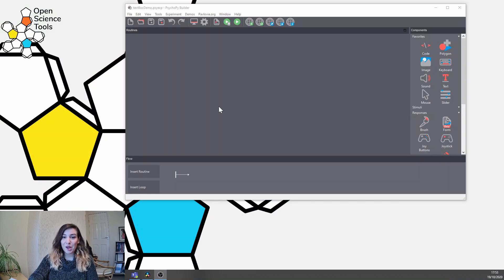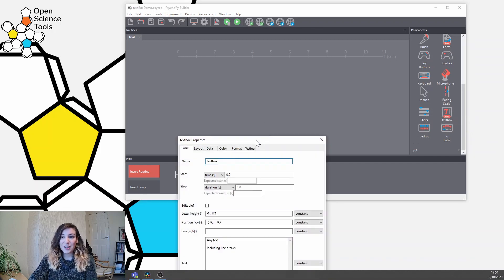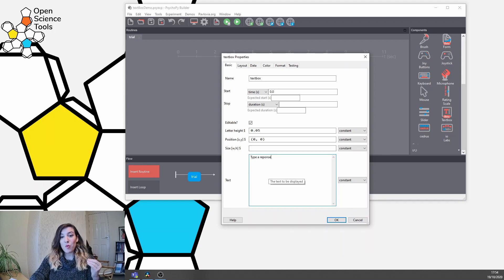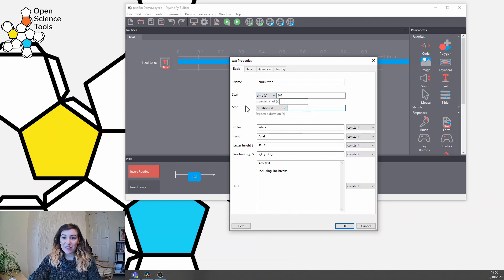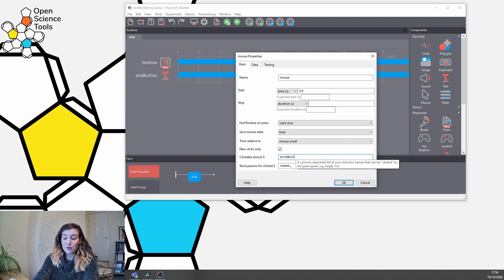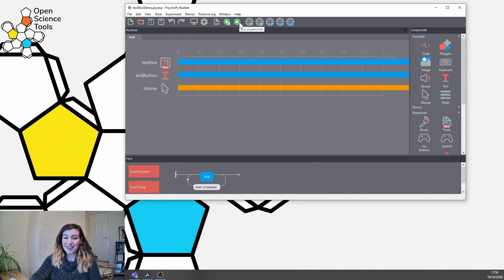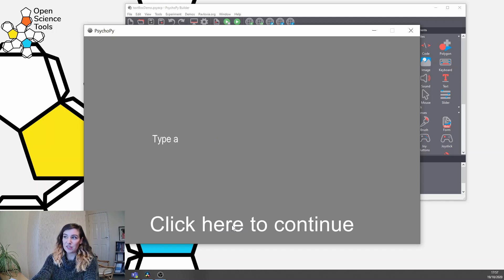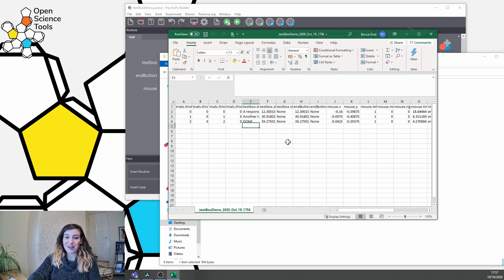How to Collect Typed Responses in PsychoPy (Using the Textbox Component)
Need to collect typed responses in your PsychoPy experiment?
In this tutorial, we show you how to use PsychoPy's Textbox Component to capture typed responses from participants. This component allows participants to type their answers directly into the screen during your experiment, making it ideal for surveys, open-ended questions, and other interactive tasks.

We walk you through the steps to set up the Textbox Component, and we also show you how the data will appear in your output file for easy analysis.

What you’ll learn in this video:

🖊️ How to add and configure the Textbox Component in PsychoPy

💾 How typed responses are stored in your data file

📚 Quick tips on customizing the textbox for your experiment

About Open Science Tools: Learn more about our work at OpenScienceTools.org.